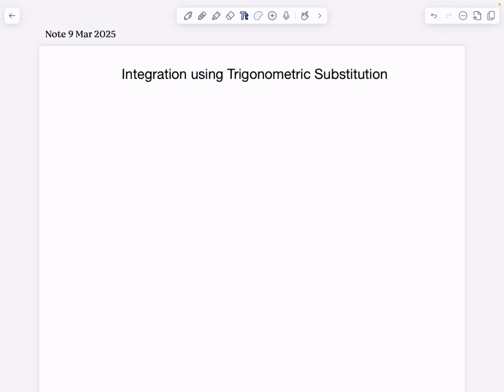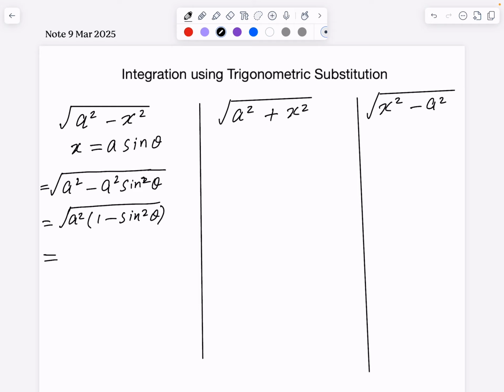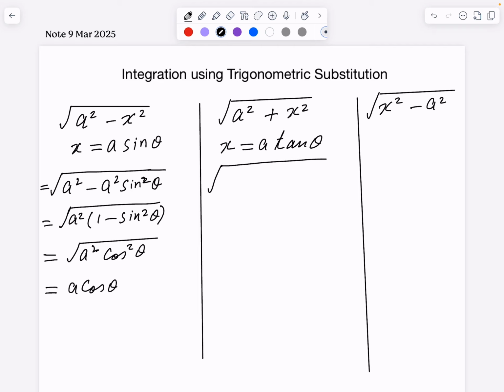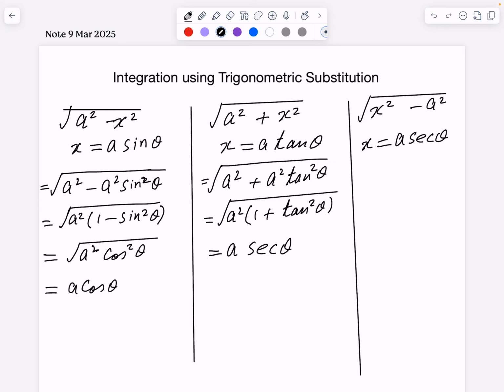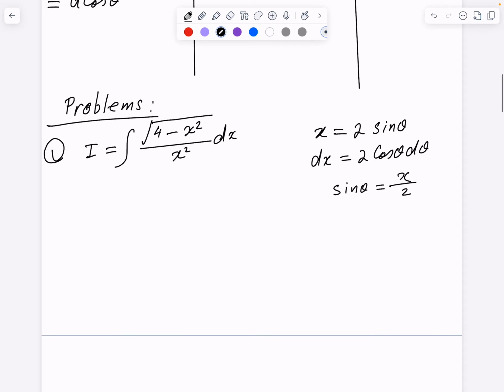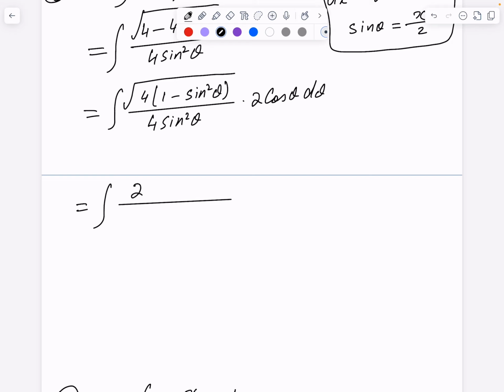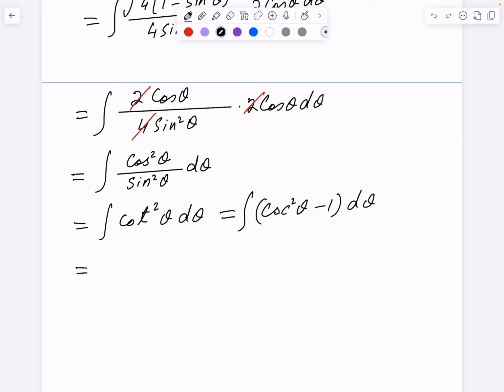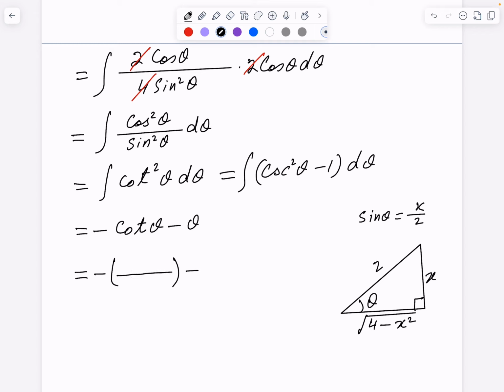Integration Using Trigonometric Substitution